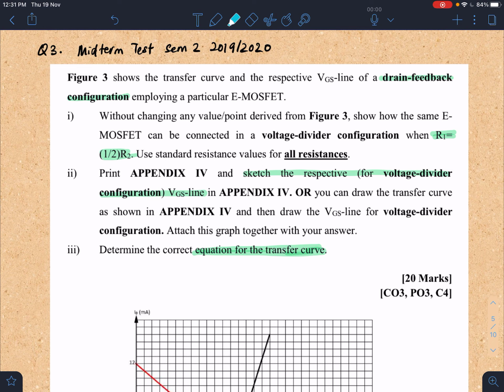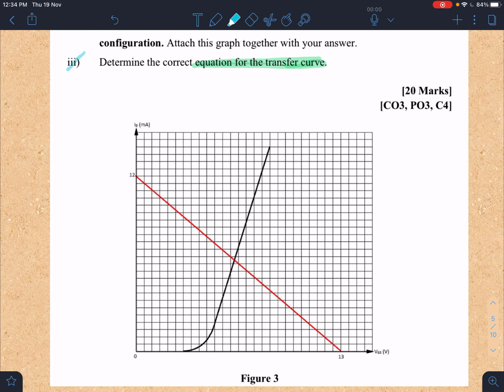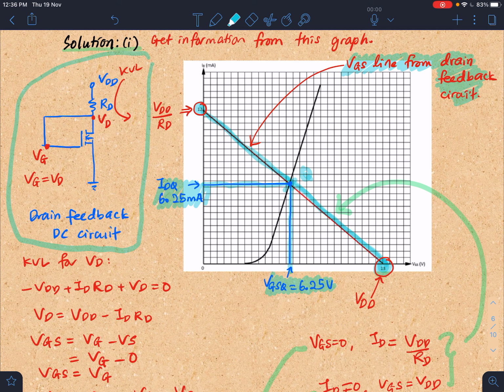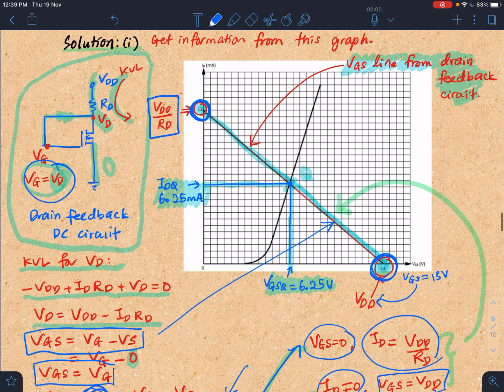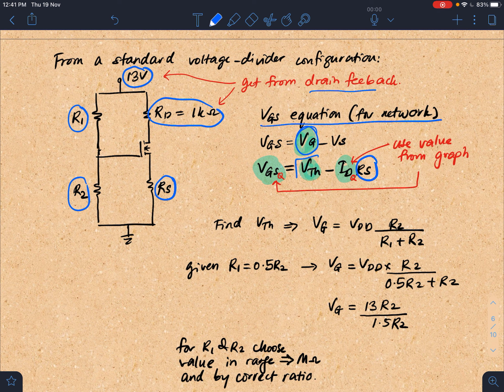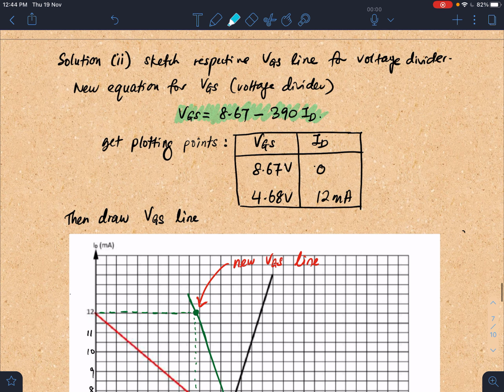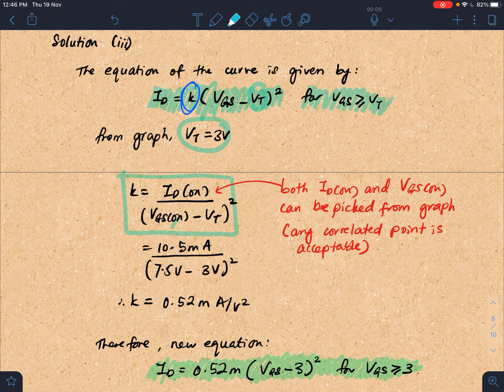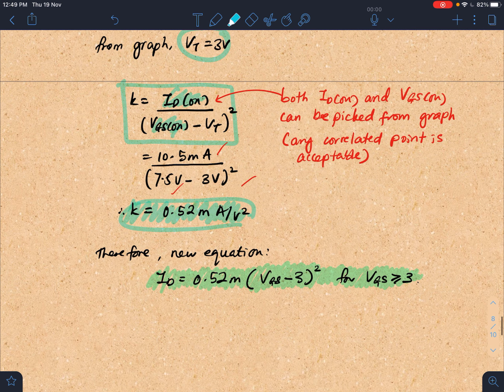[Ch. 2] Design Operation Examples Part 3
FET DC Biasing